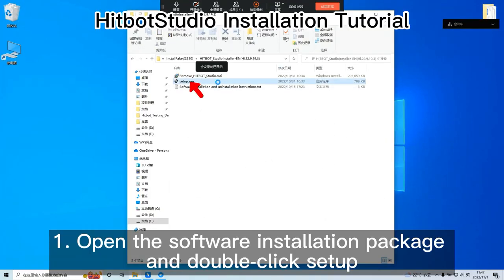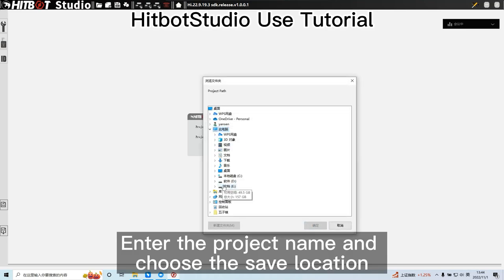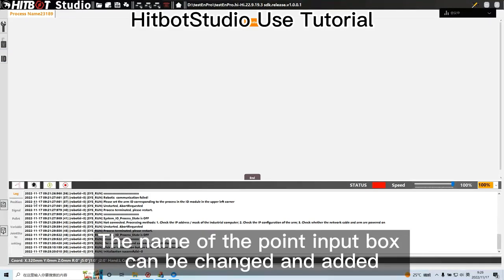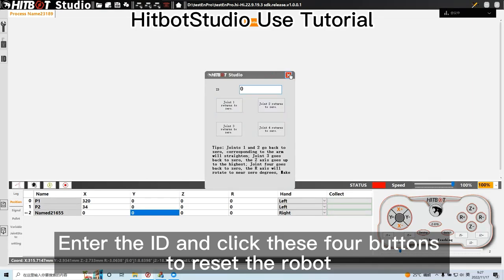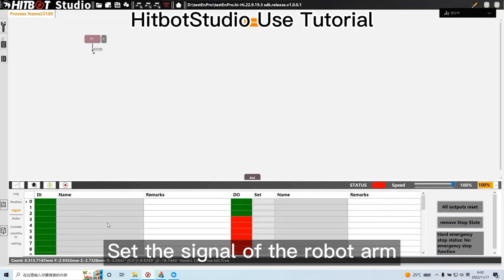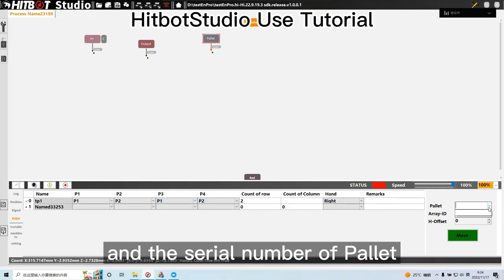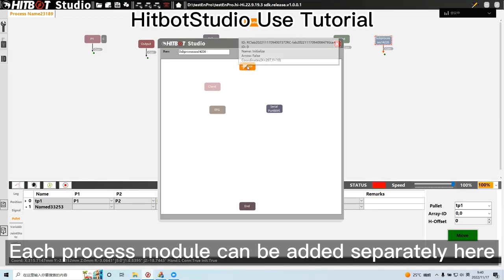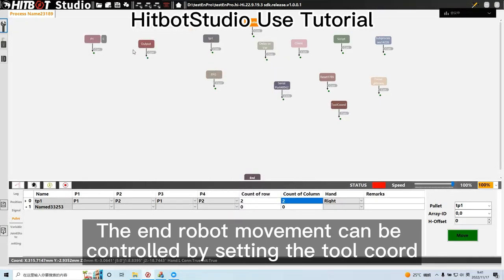Hitbot 4 Axis Scara Robot Software Tutorial Video